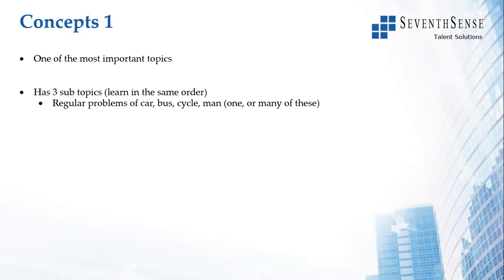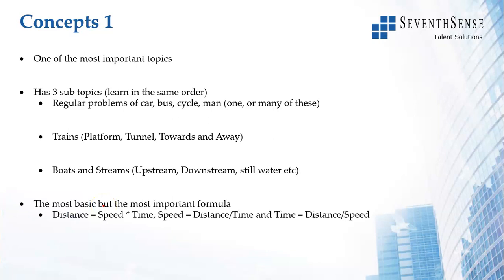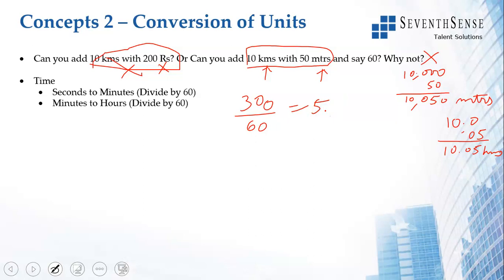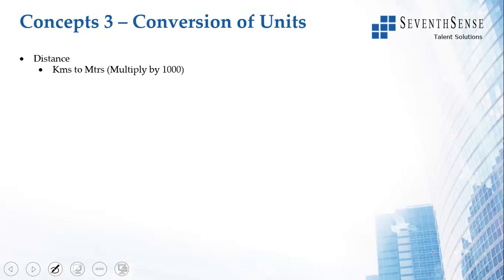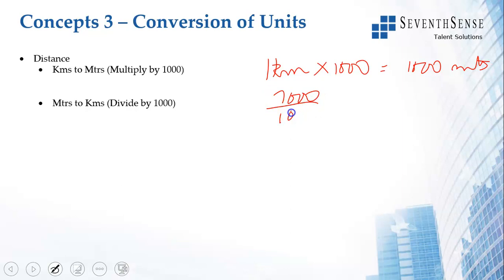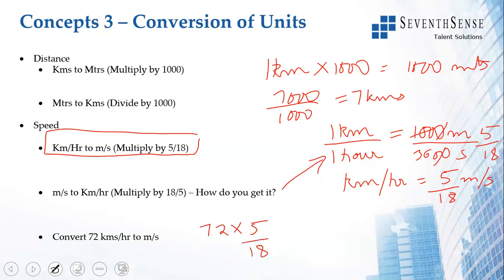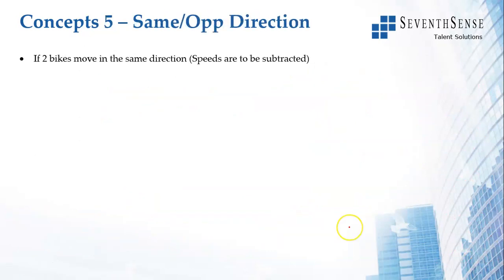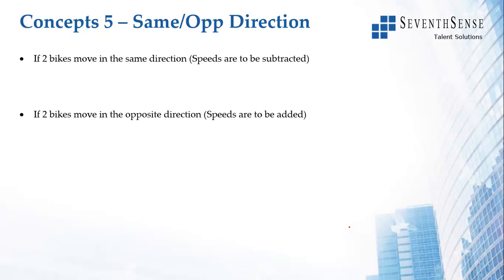Time, Speed and Distance Video 1 - Concepts and Formulae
This video looks at all the concepts of Time, Speed and Distance and the formulae that would be used in the problems of Time, Speed and Distance